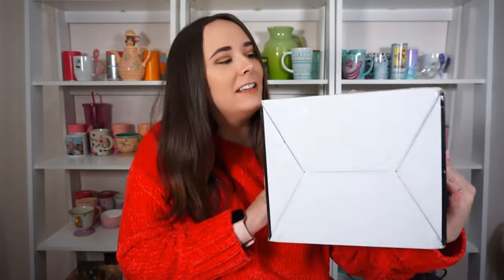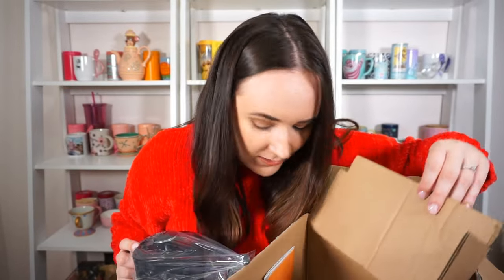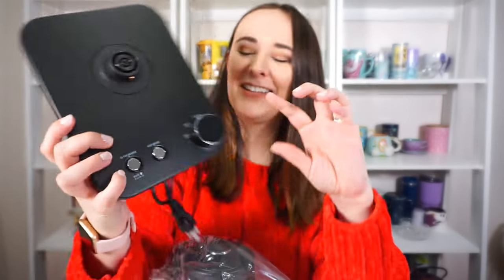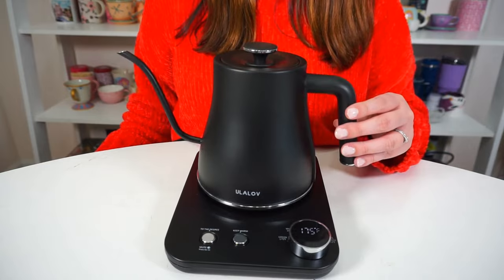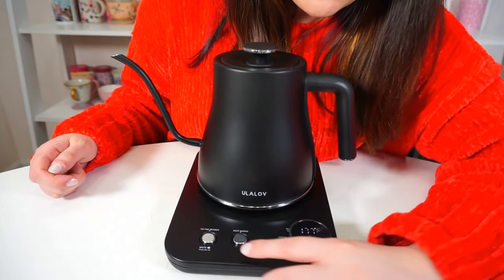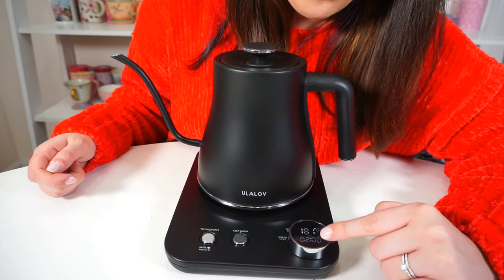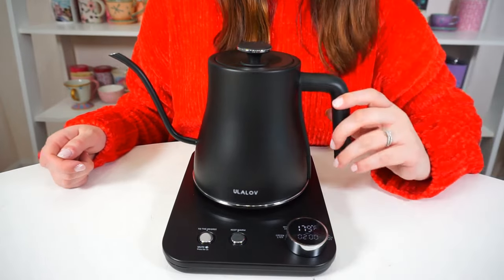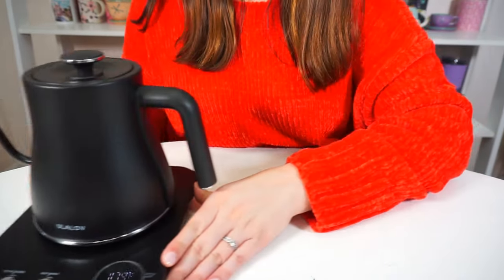Variable Temperature Gooseneck Tea Kettle Review | Ulalov | Dana DeStefano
Shop my essentials:
Tiesta Tea:
for a discount on Tiesta Tea!

Write to me:
Dana DeStefano